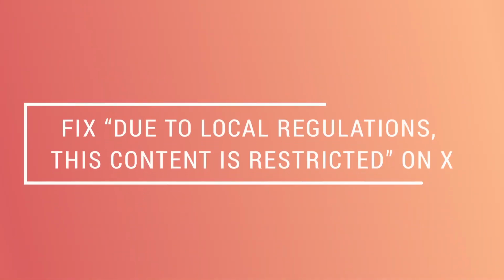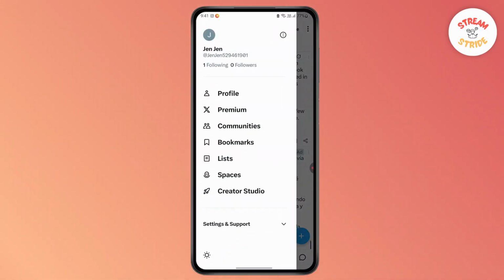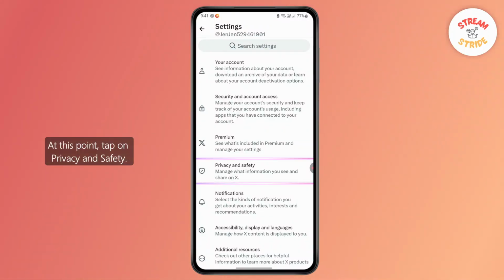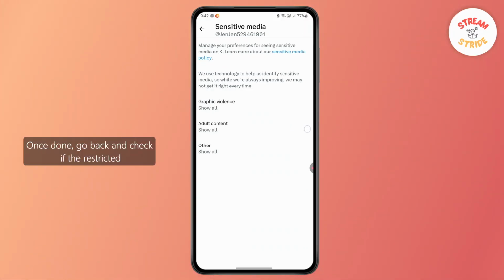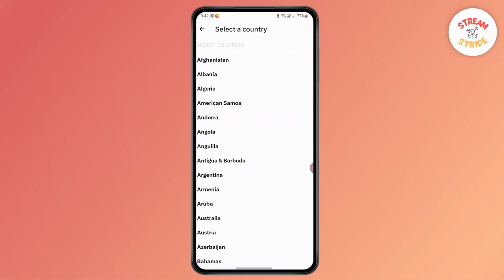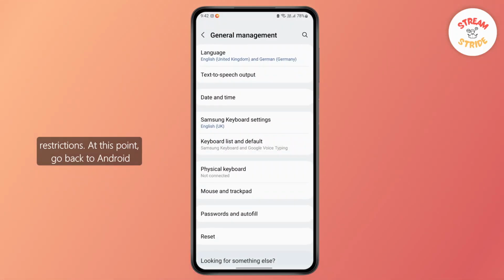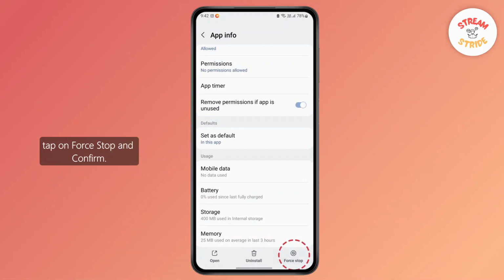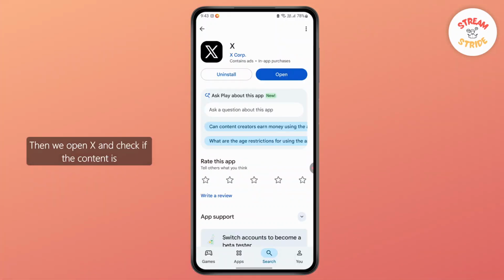FIX “DUE TO LOCAL REGULATIONS, THIS CONTENT IS RESTRICTED” ON X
Welcome to our step-by-step guide on “FIX ‘Due to Local Regulations, This Content Is Restricted’ on X”! If you are unable to view posts, videos, or sensitive content on X (formerly Twitter), this video is for you. We’ll show you how to fix content restriction errors, adjust account settings, and restore normal content visibility on Android, iPhone, and desktop.

From changing your country/region settings to adjusting sensitive content preferences, these tips will help you solve the “content restricted” issue and regain access to posts on X.

In this video, we will show:

How to fix “Due to local regulations, this content is restricted” on X
How to change content settings on X
How to enable sensitive content on X
How to adjust country/region settings
How to fix media visibility issues on X

What you'll learn:

Why X shows content restriction messages
How regional laws affect content visibility
How to update account settings for full access
How to enable sensitive media display
How to troubleshoot X app restrictions